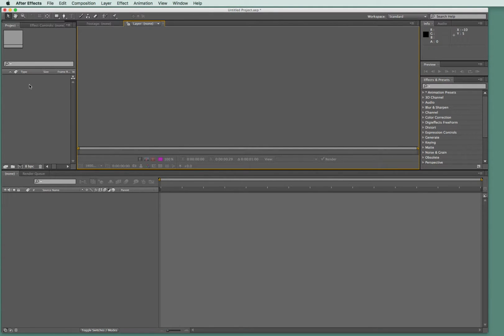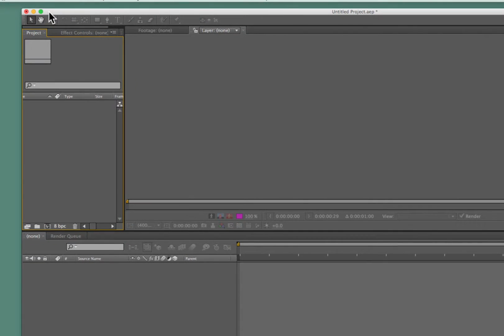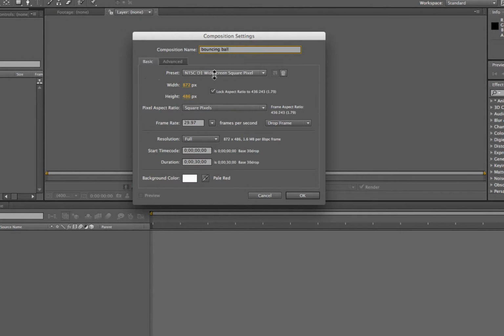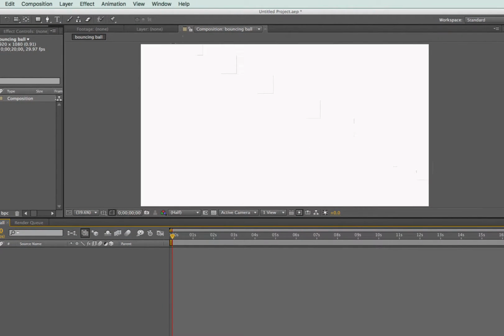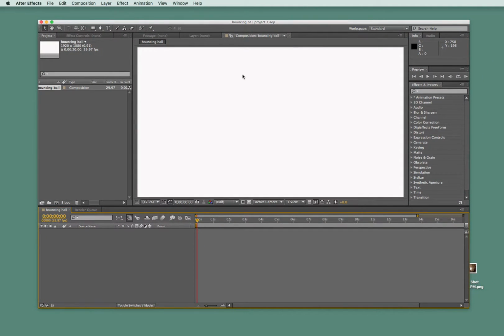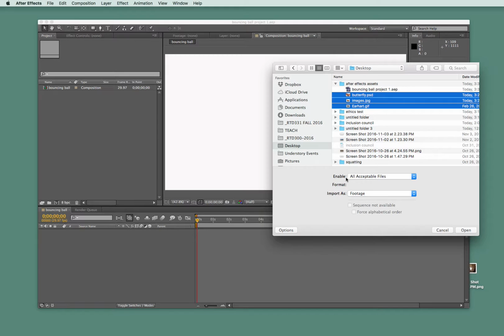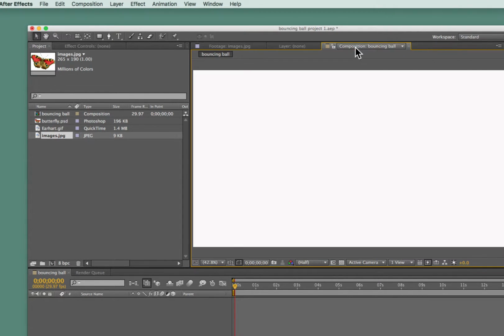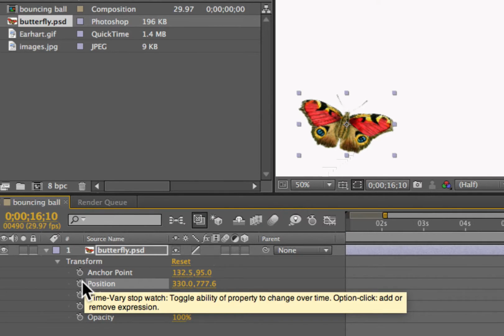AE1tutorialF2016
Beginning tutorial for Aftereffects interface